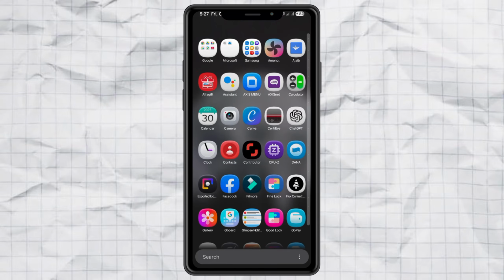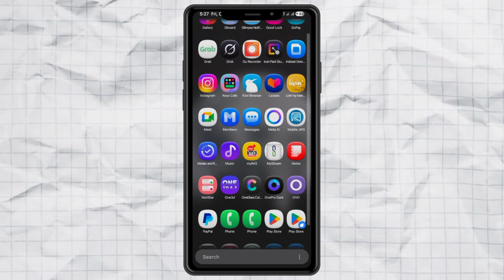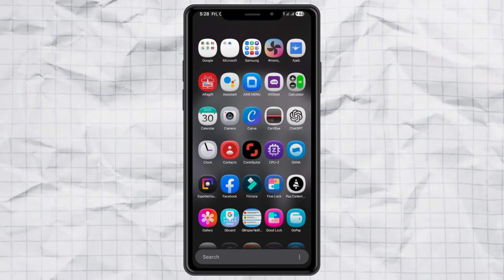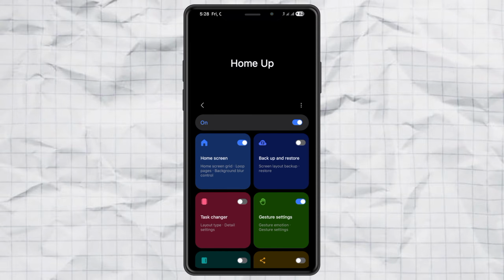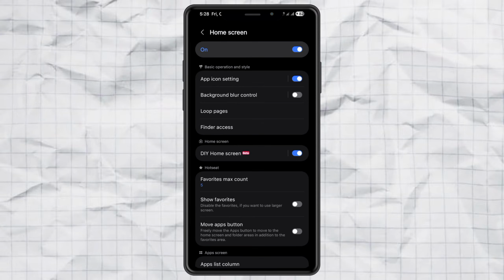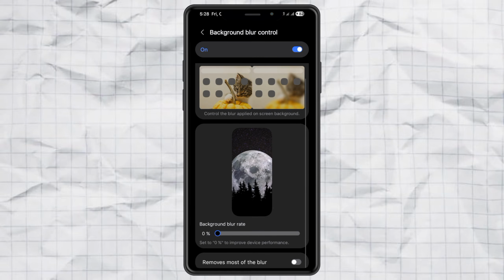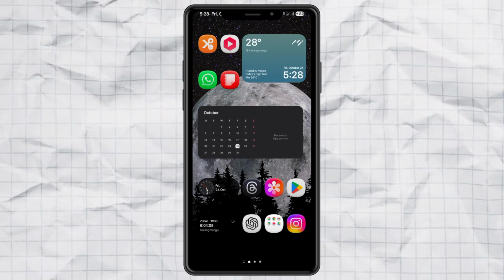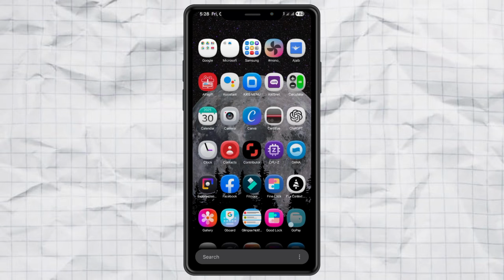How to Disable Blur Background on Samsung App Drawer | Good Lock Home Up Tutorial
Have you ever noticed the blurry background when opening the app drawer on your Samsung phone? It looks nice, but sometimes you just want a clean and clear background. In this video, I’ll show you how to disable or adjust the background blur effect on your Samsung app drawer using the Good Lock or Fine Lock app.

Here’s what you’ll learn in this video:

1. How to download and install Good Lock or Fine Lock from the Play Store or Galaxy Store
2. How to set up and enable the Home Up module
3. How to activate Background blur control
4. How to customize or completely remove the blur effect from your Samsung app drawer

This method works on most Samsung Galaxy phones with One UI 6 or higher. You can make your app drawer look exactly how you want — clear, aesthetic, and customized to your style.

Tip: Set the blur rate to 0% if you want no blur at all!